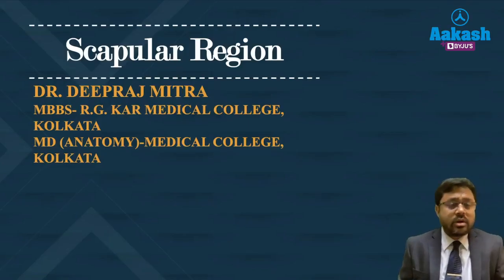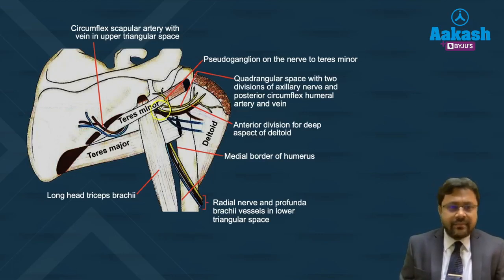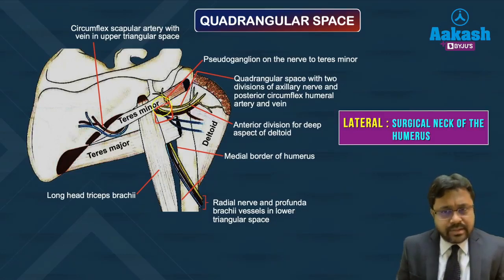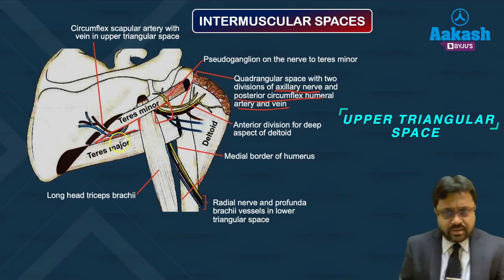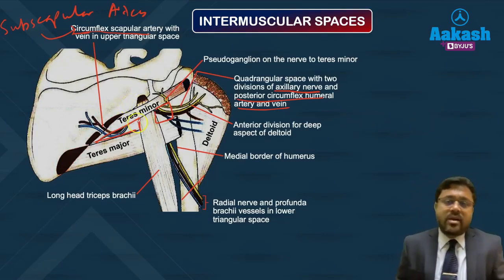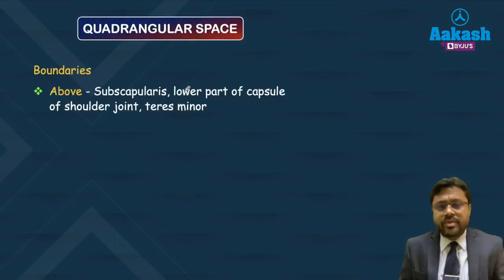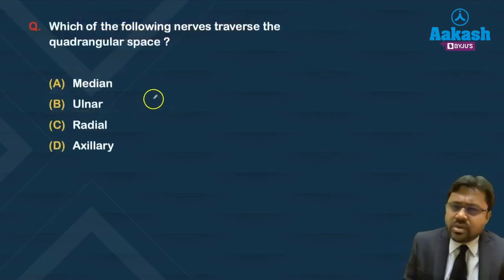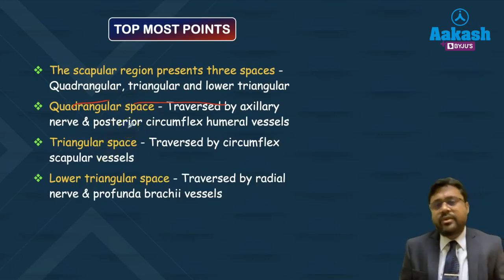Learn about Scapular Region (Intermuscular Spaces) - Anatomy by Dr. Deepraj Mitra | Aakash PG Plus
Aakash PG Plus brings you a series of " Rapid- Revisions on Anatomy" to boost your Neet PG Preparation in Anatomy. This video is dedicated to study of 'Scapular Region (Intermuscular Spaces)' prepared by Dr. Deepraj Mitra, our Anatomy specialist. This series of Rapid Revision brings you the most of any particular topic because it is crisp and important from the perspective of your exams.